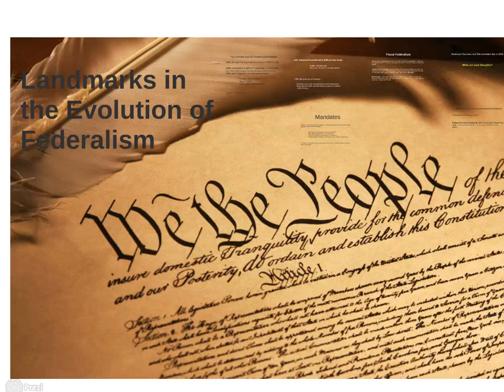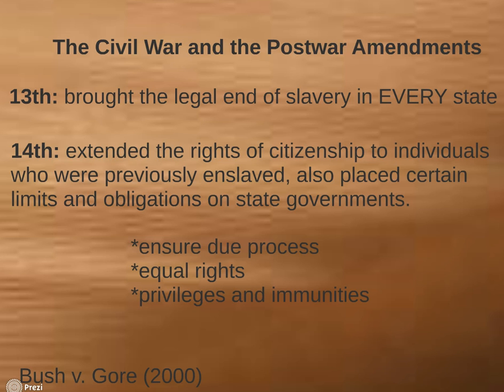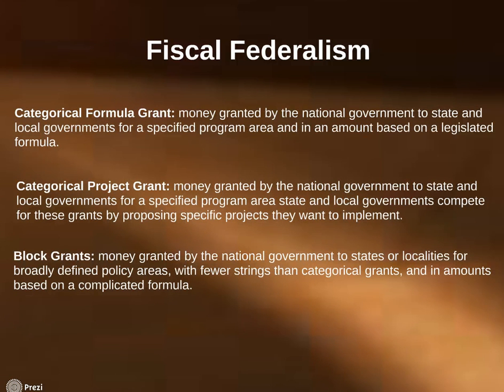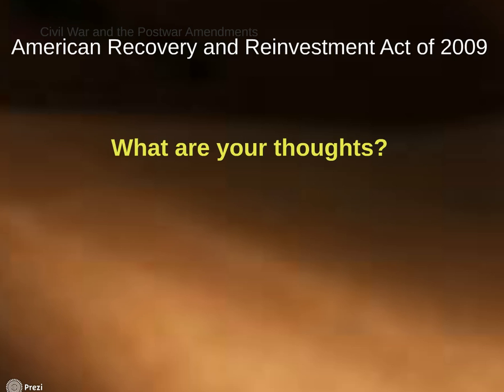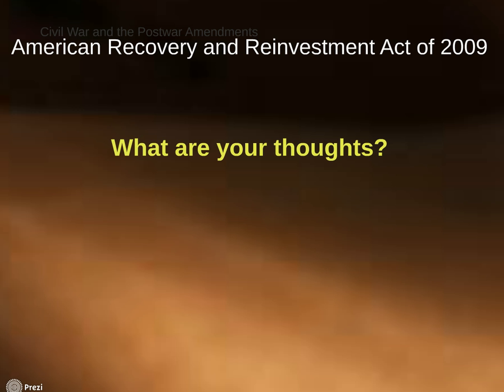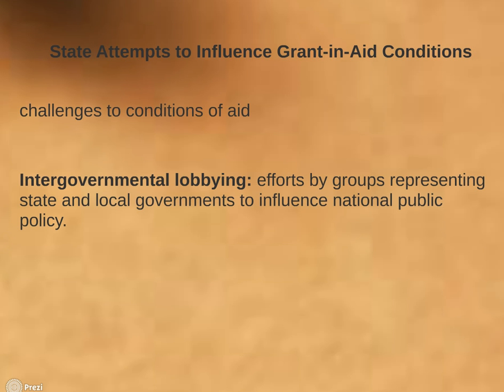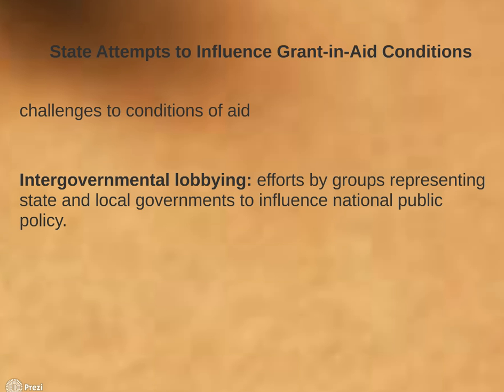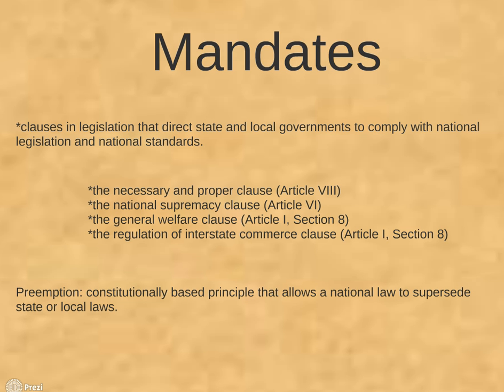Landmarks in the Evolution of Federalism